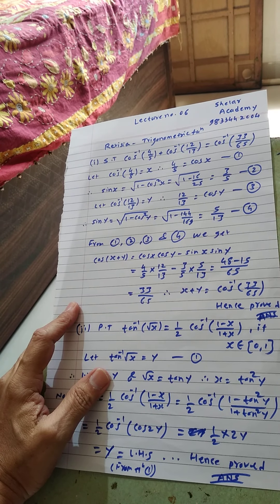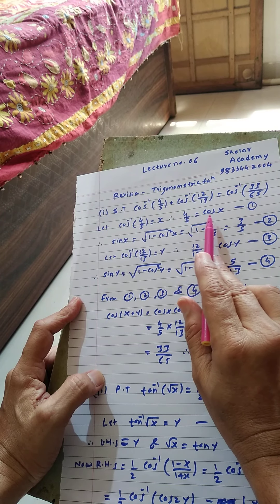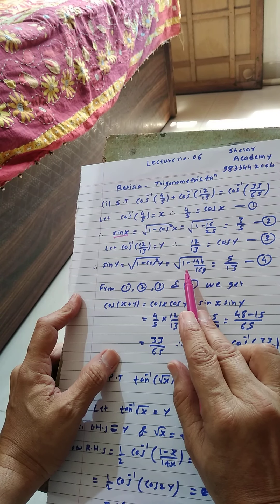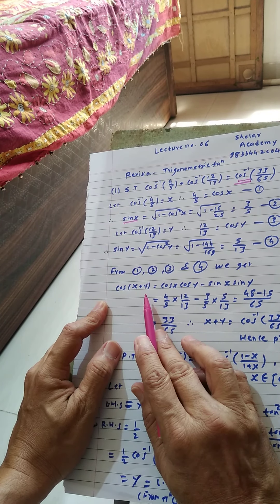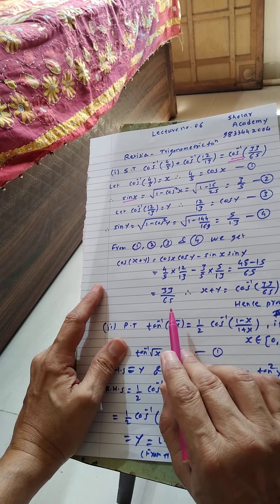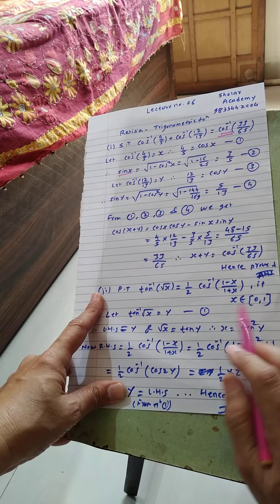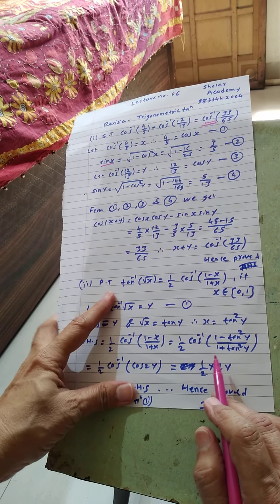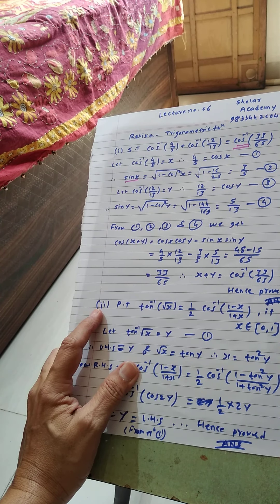Revision Lecture Trigonometric Functions Lec 6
Revision of Trigonometric Lecture Series Part-6

We have started with class 12th science and we have created a playlist for all the subject that are Maths 1 and 2, Physics 1 and 2, Chemistry 1 and 2, Biology 1 and 2. Each playlist has chapter wise videos. We want you to share this videos so that the ones who need can benefit from it.